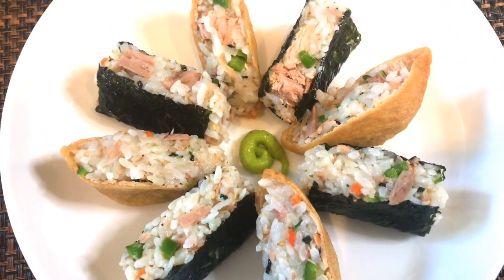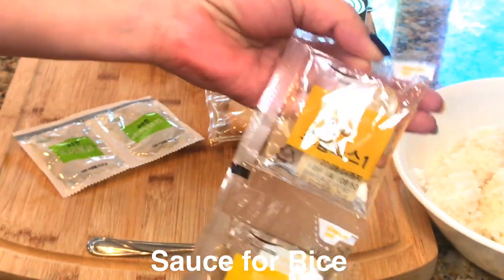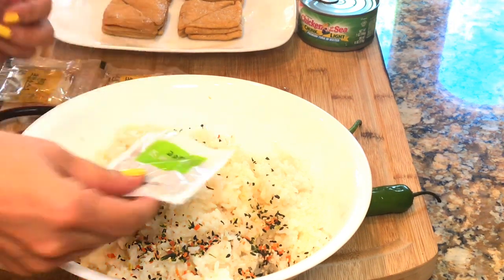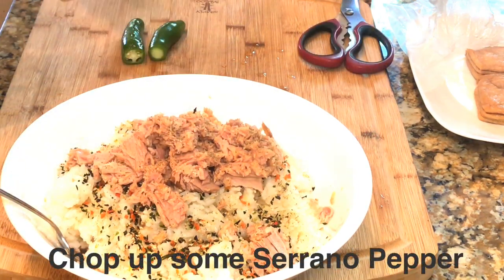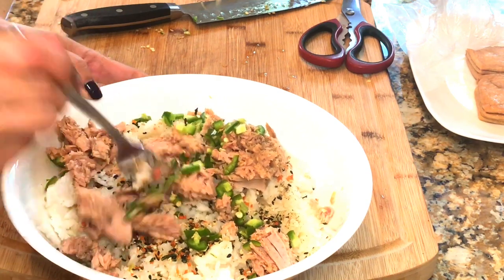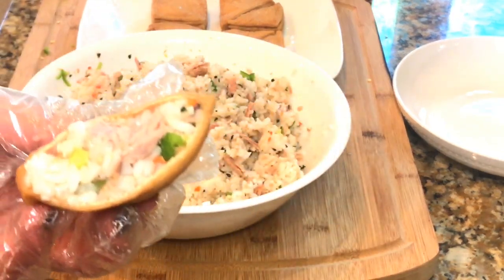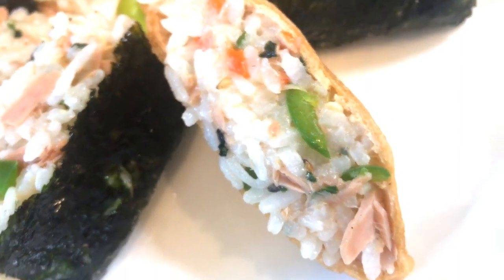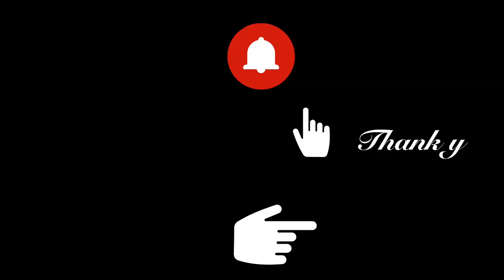YubuChobap | Tuna YubuChobap | 참치 유부초밥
YubuChobap | 참치 유부초밥 | Tuna YubuChobap.
Yubu chobap is sweet and vinegared rice stuffed in fried bean (Tofu)cured pockets or pouches.
"Yubu" means fried bean curd and "Chobap" means sushi rice. It can be a great finger food at the dinner party, and popular Korean picnic food along with Kimbap! It's fun and rewarding to make, so don't be afraid to try out for yourself. You can easily get these Yubu pockets from an Asian market!
The ingredients are versatile,so you don't necessarily have to put tuna in it, you can use whatever you like. It's a great menu for lunchbox.